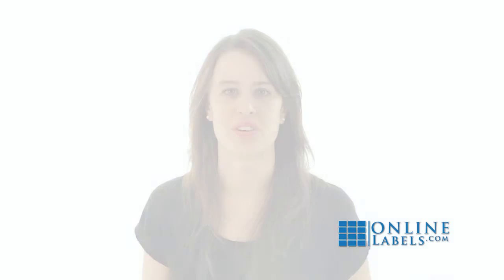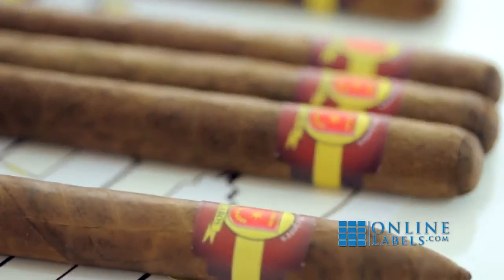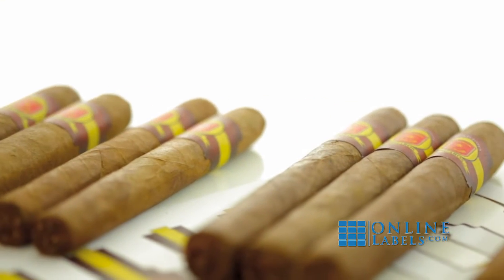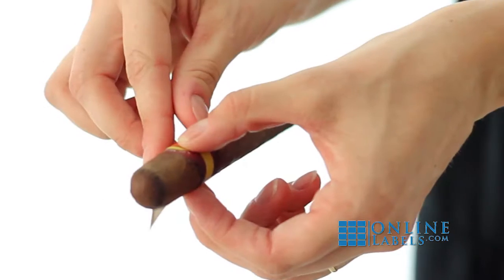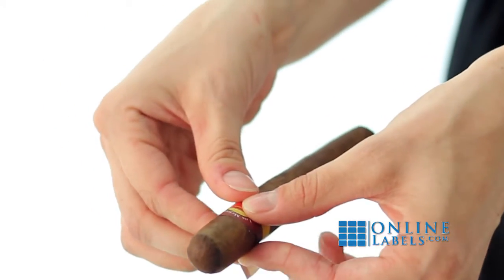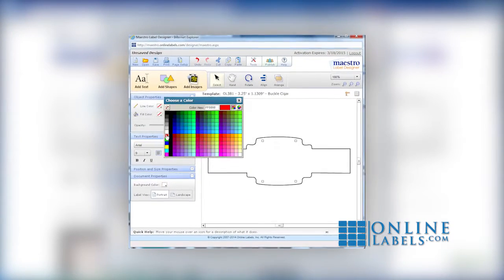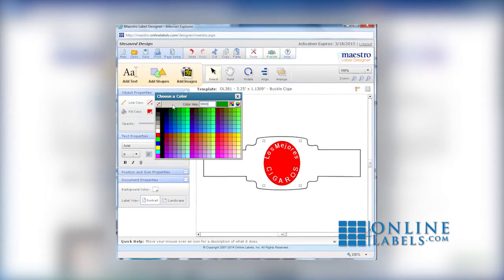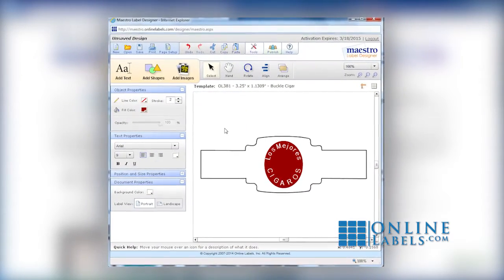Make Your Own Cigar Labels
It's easier than ever to make your own personalized custom cigar labels.   These labels don't stick to your cigars because of a special pattern adhesive.  Great for every celebration or as a unique gift.